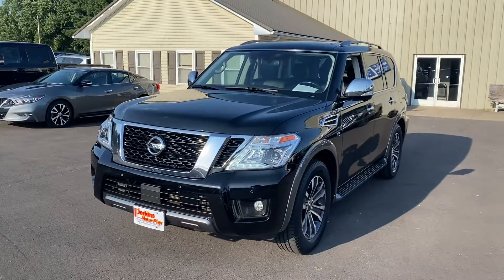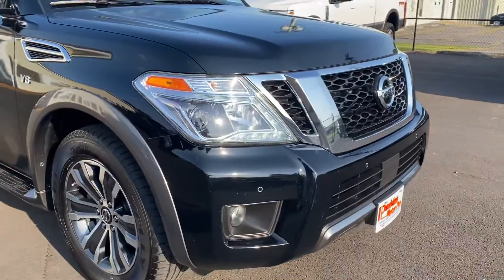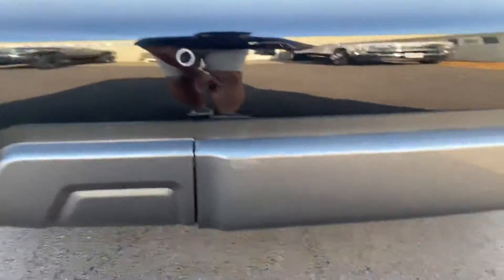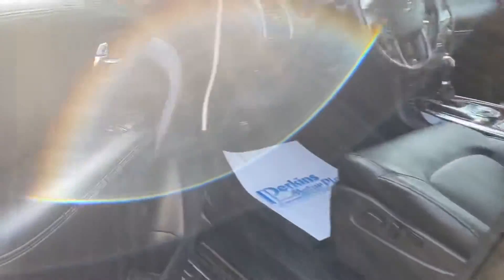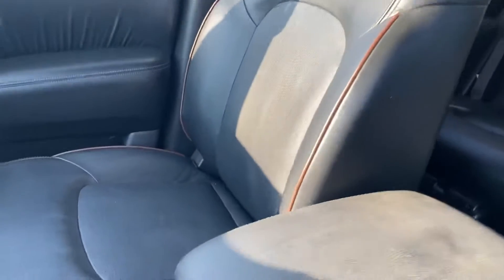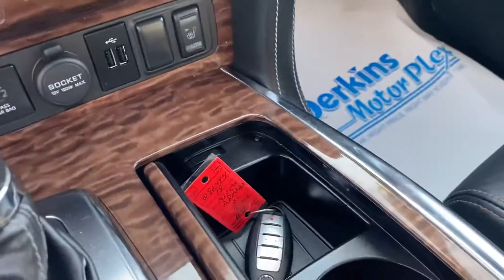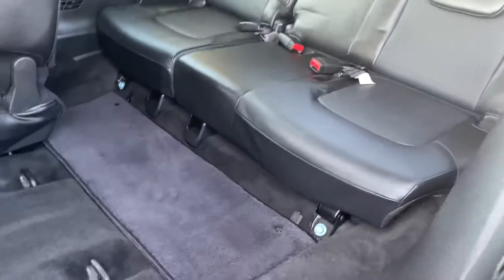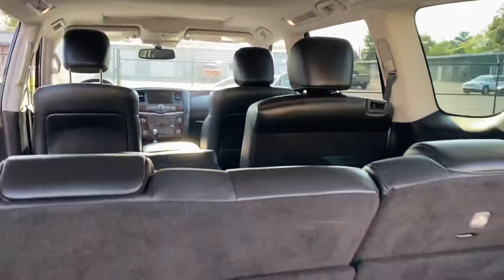092494 - 19 Nissan Armada SL